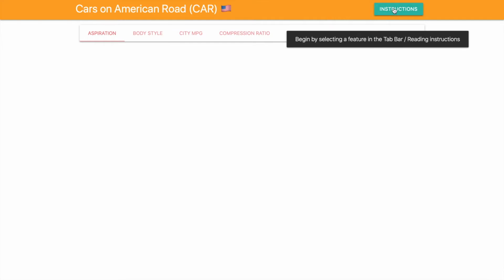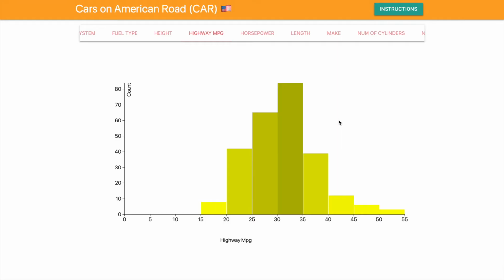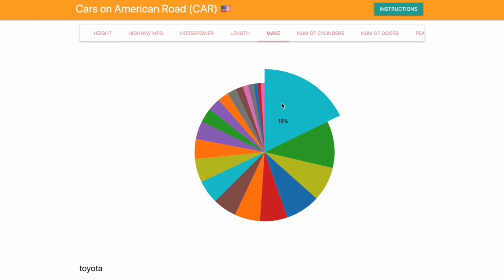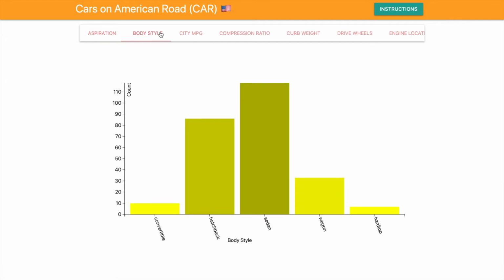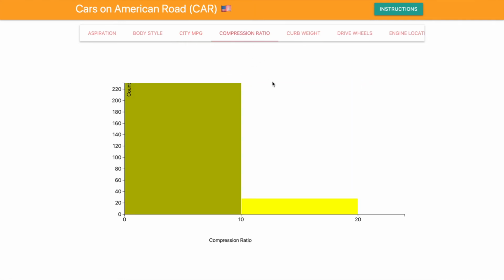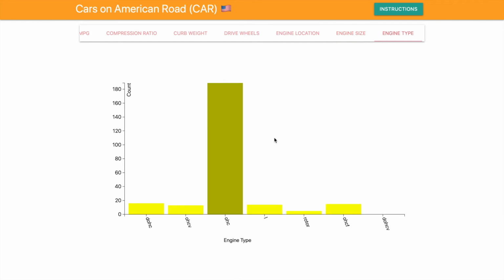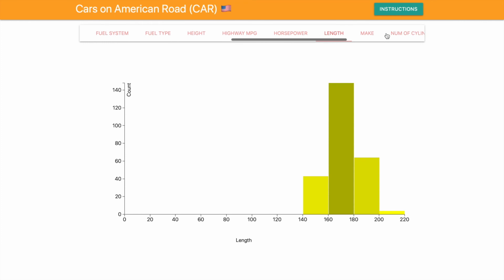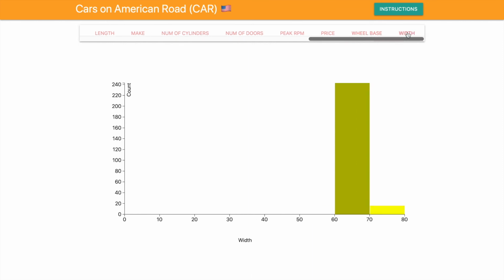Visualization of Car Data using D3.js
This demo is a part of Assignment 1, CSE 564 - Visualization course by Klaus Mueller at Stony Brook University Graduate School

Presenter Details
Name: Sohan Patil
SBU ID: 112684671